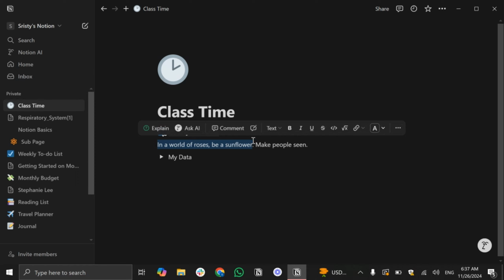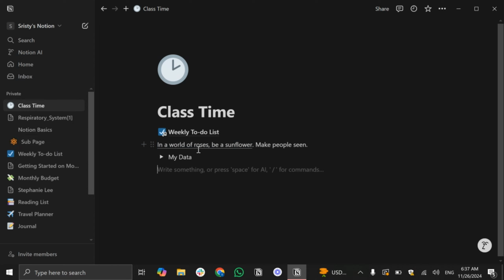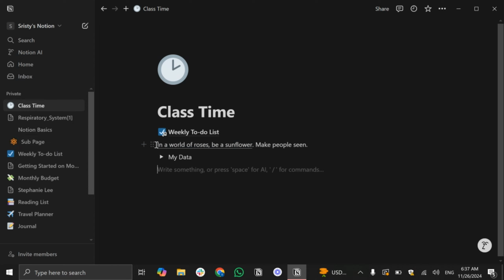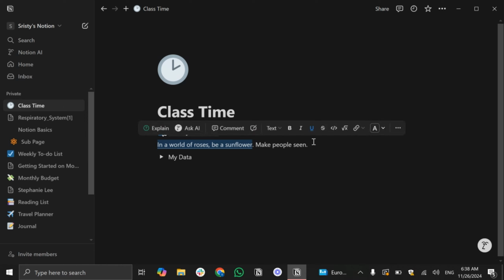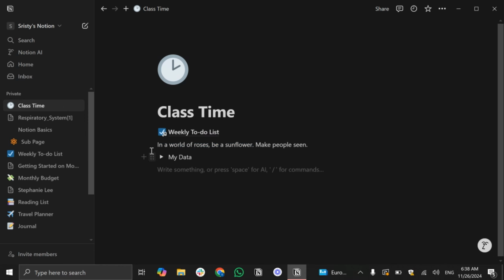How To Underline Text in Notion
Hello, this video shows you how to underline text in notion.